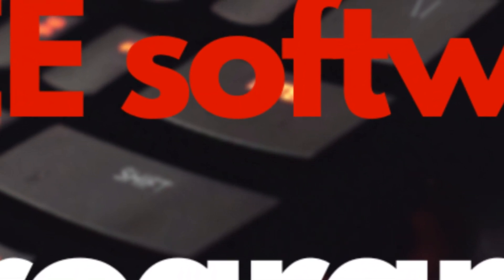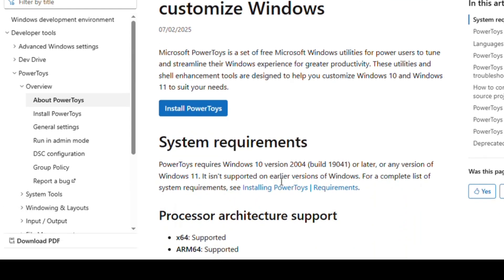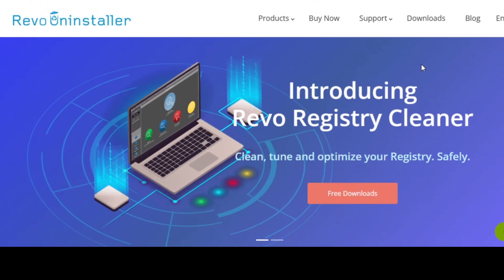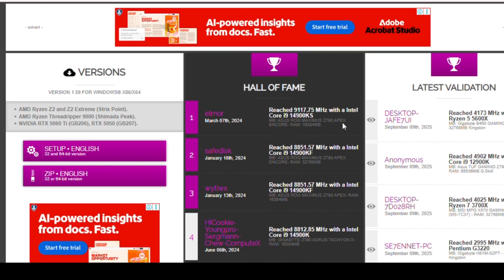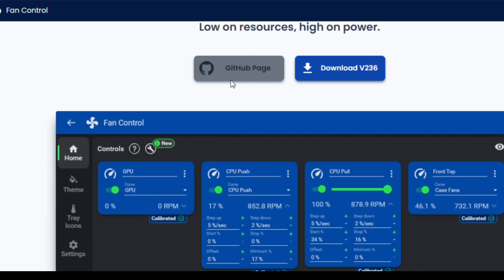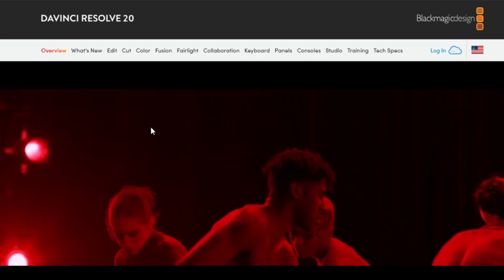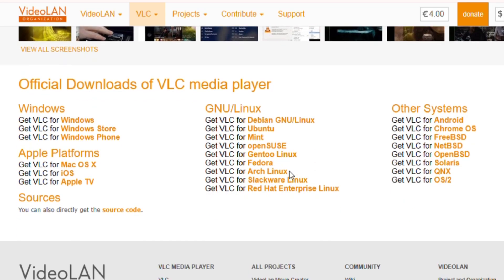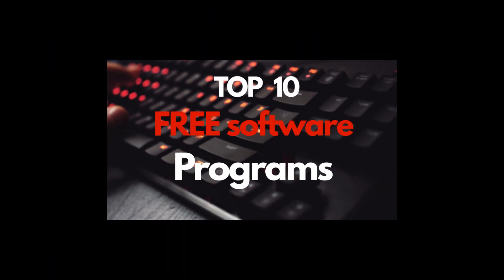Top 10 FREE Software Programs for Your PC in 2025!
Looking for the best free software for your computer? In this video, I’ll show you 10 must-have free PC programs that can boost performance, improve productivity, recover lost files, edit videos like a pro, and even help you stream or game better.

These are the top free software downloads for Windows in 2025 that everyone should know about—whether you’re a student, gamer, content creator, or just someone who wants their PC to run smoother and faster.

✅ In this video you’ll learn:

The best free PC software in 2025

How to speed up and optimize your computer

Free programs for video editing, streaming, and content creation

Tools to monitor, benchmark, and cool your system

The ultimate free apps every PC user needs